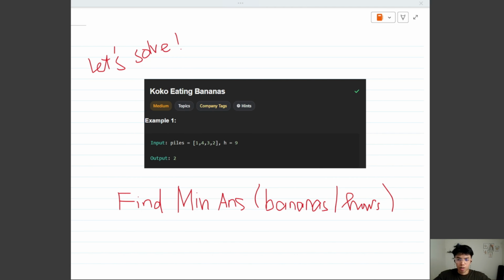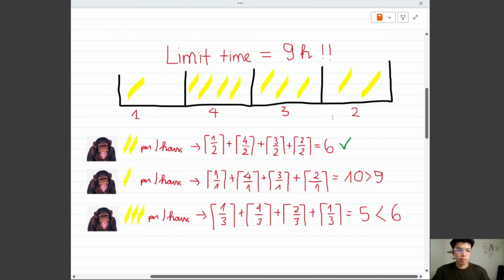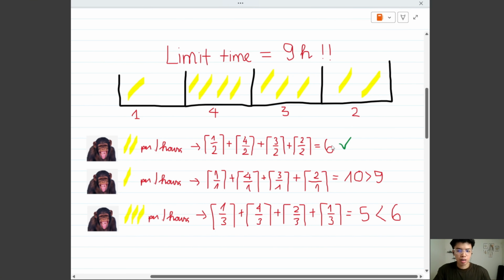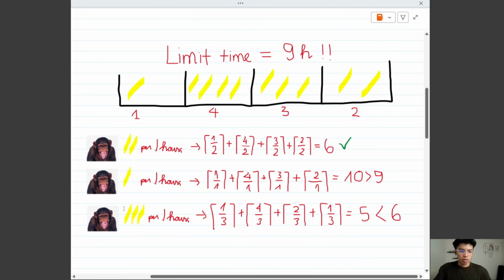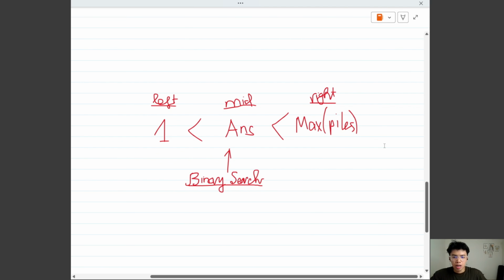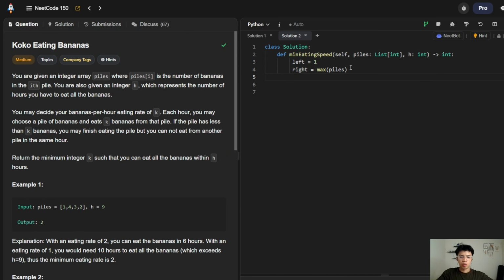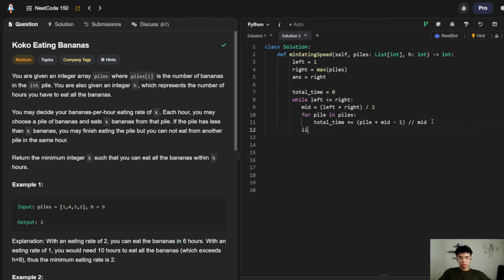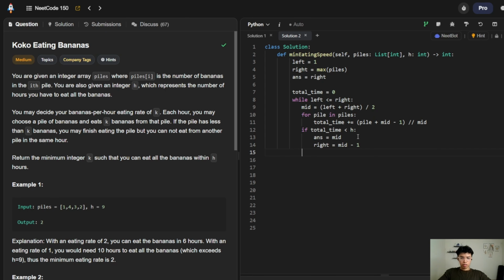I FORCE myself to explain KOKO EATING BANANAS in 11 minutes | LeetCode 875